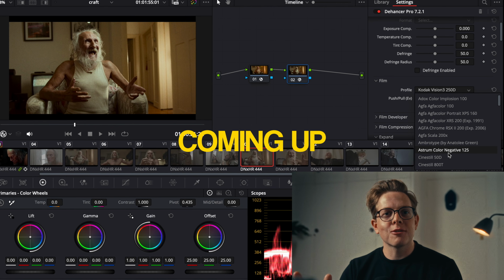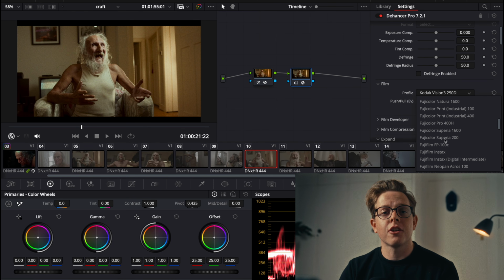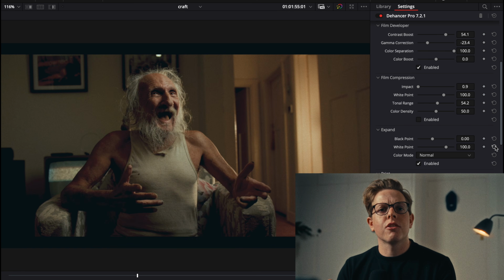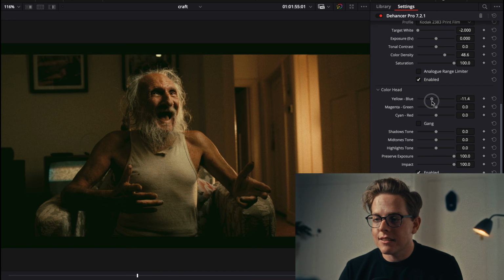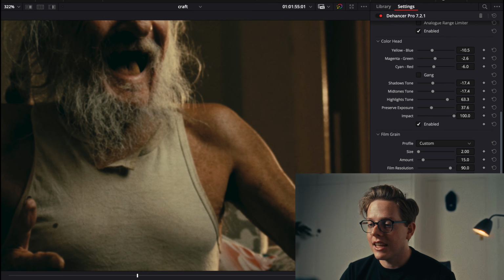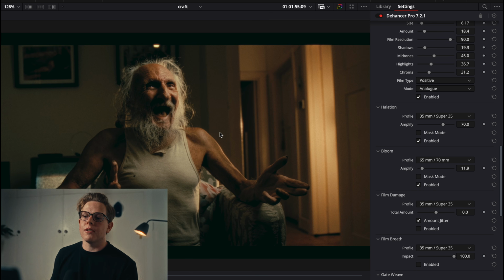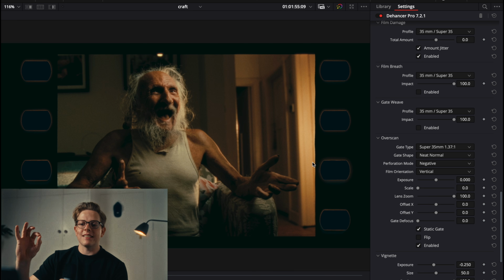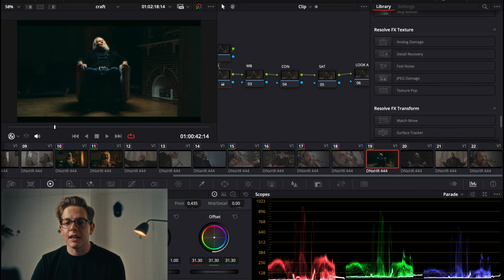The best FILM EMULATION Plugin for DaVinci Resolve – Complete Dehancer Pro Guide | Resolve Tutorial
Unlock the cinematic potential of your footage with Dehancer Pro, the #1 film emulation plugin for DaVinci Resolve. In this comprehensive guide, we'll dive into the world of film emulation and explore the secrets of achieving a stunning cinematic look using Dehancer Pro. From color grading to color correction, we'll cover it all, so you can take your video editing skills to the next level. Whether you're a seasoned pro or just starting out, this tutorial will show you how to get the most out of Dehancer Pro and create breathtakingly beautiful footage that rivals the likes of Kodak Vision3 250D and Cineprint16. With Dehancer Pro, you'll be able to add a filmic texture and grain to your footage, giving it a unique and captivating aesthetic. So, sit back, relax, and get ready to learn the art of film emulation with Dehancer Pro.

00:00 Coming Up
00:16 Quick Intro
01:23 Getting Started
03:01 Amazing Film Profiles
04:39 Film Developer
05:35 Film Compression
06:29 Expand
07:26 Print Film!
09:48 Color Head
13:00 The best film grain
15:43 Halation
17:40 Bloom
18:57 Sidebar
20:25 Film damage
21:06 Film breath and gate weave
21:34 Overscan
22:38 Vignette
23:32 False color
23:42 Global Output
24:28 Conclusion